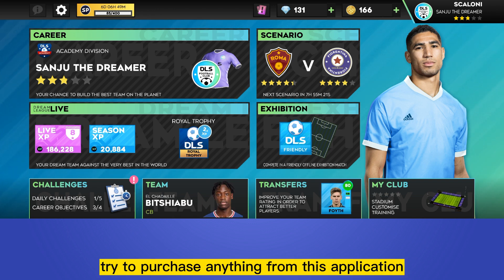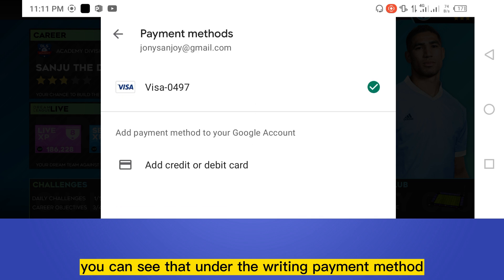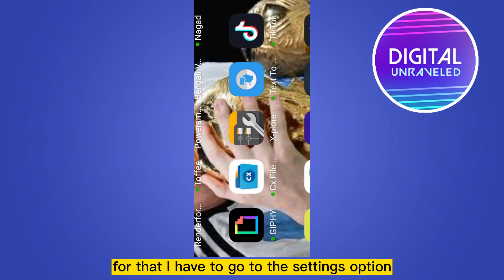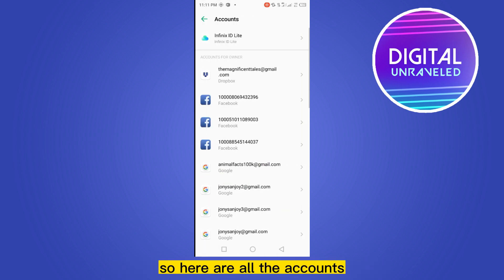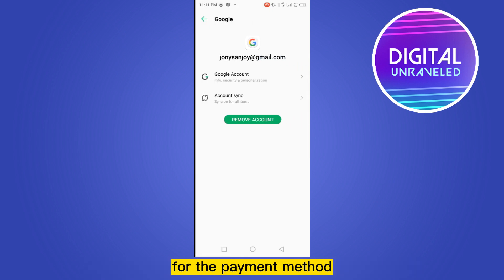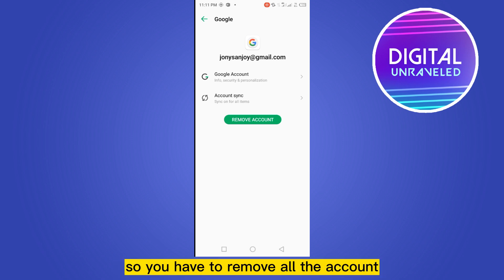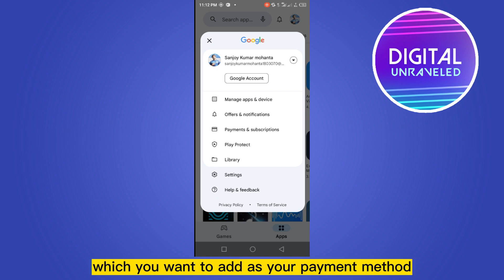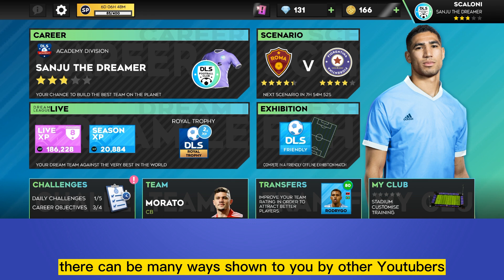How To Change Payment Account On Google Play (2023)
Learn How To Change Payment Account On Google Play